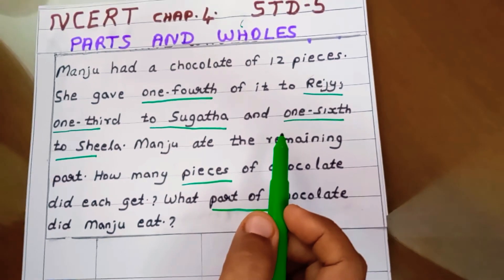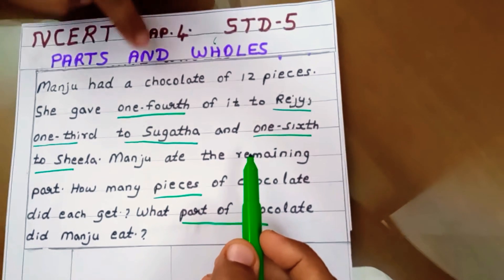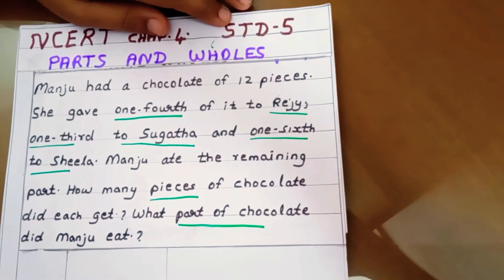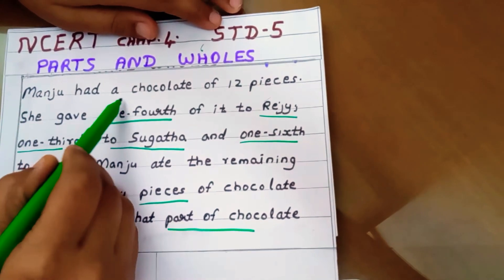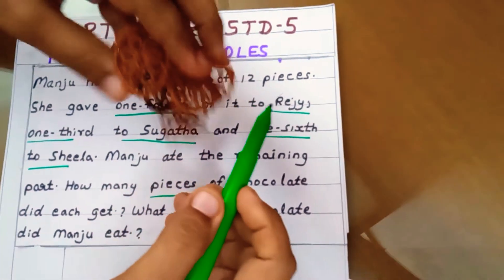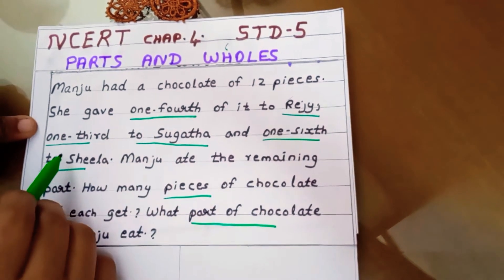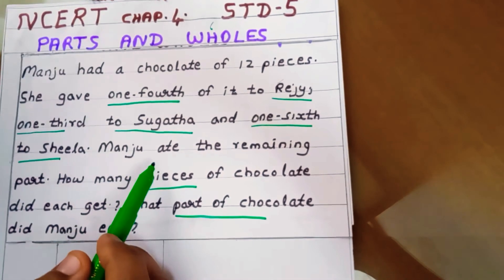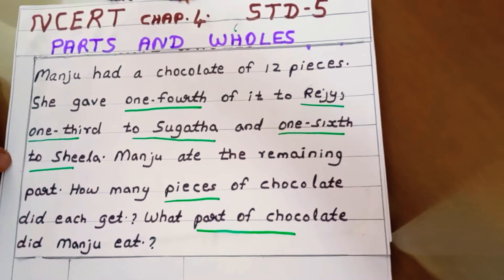NCERT SYLLABUS STD 5 Chapter 4 Parts and Wholes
*  why we are writing the numbers in fraction
*. what is the meaning of one by third of       12
*. what is the meaning of one by sixth of 12
*  what is the meaning of one by fourth of 12
 *  explanation of fraction by showing chocolates
*  what is the concept of numerator of a fraction
*  what is the concept of denominator of a fraction
*  what is the difference between part of  a chocolate and number of a chocolate
*  how to find one by third of 15 hats
*  how to find 3 by fifth of 15 hands
*  a trick that can be applied for  finding any type of fraction
*  how 1 /3 + 1 /3 + 1 /3 equal to 1 by showing cut pieces of a  triangle
*  NCERT syllabus standard 5 chapter 4 first exercis.Chapters name parts and wholes
*. definition of fraction

about the trainer/ teacher/online teacher/remote teacher

My style of teaching has enabled students to think out of the box with logical understanding and can make gain maximum result through this logical way of learning.  When the concept is clear students  can fearlessly appear in the exam and fair better. They will be courageous to attempt every questions.bI would like to thank all my Students and Parentsl for encouraging me and as per your request now l can handle classes from 1St STD to 10th STD. I use simple and easy speaking language, so any student can understand and apply easily. Please do promote my channel in your network of parents to educate and empower the children of our society. This is my effort to bring easy teaching in these times of Pandemic.